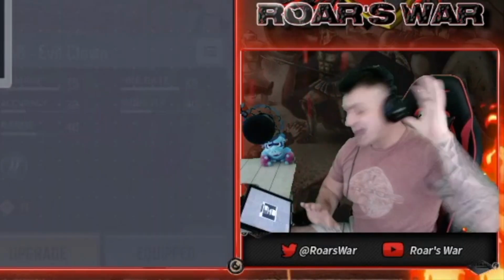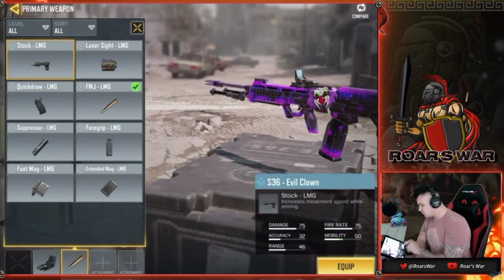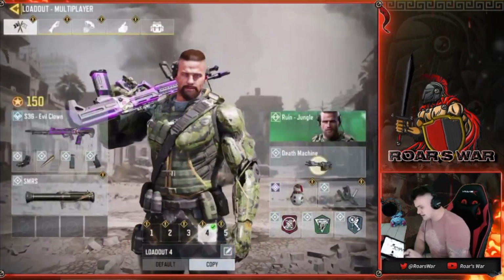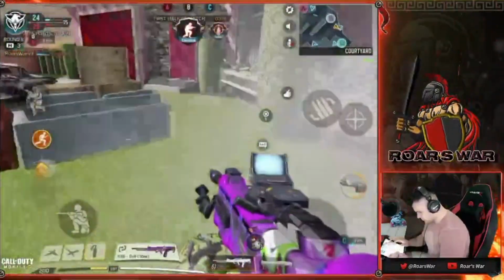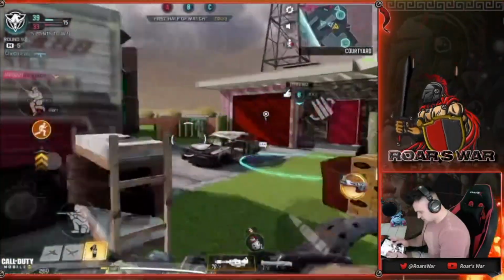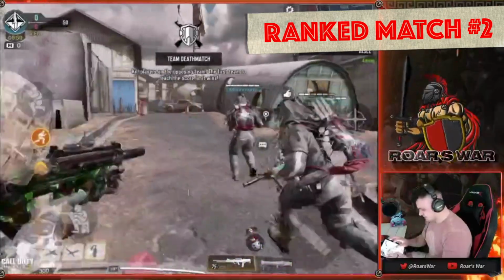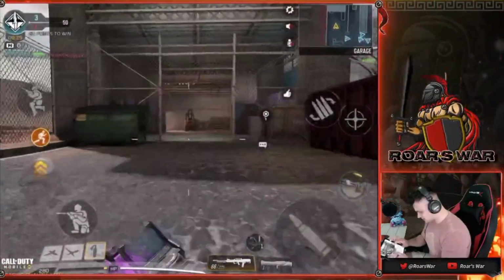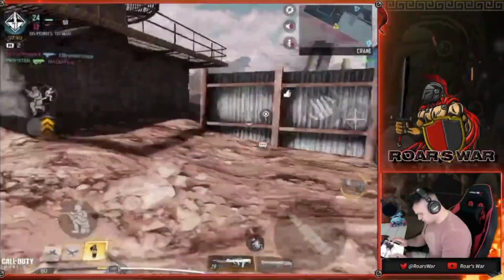BEST Gun In Ranked | Season 3 | Call of Duty Mobile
like and leave a comment to let Roar know just what you're thinking.

                        ~Thank you Fam~